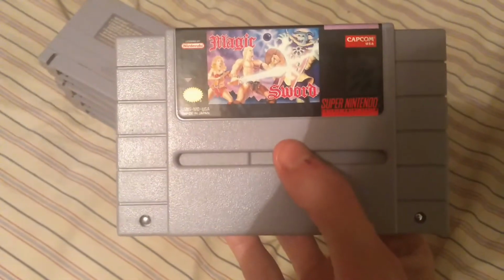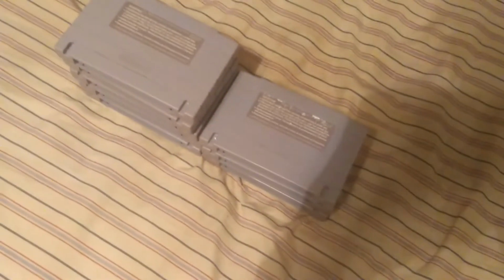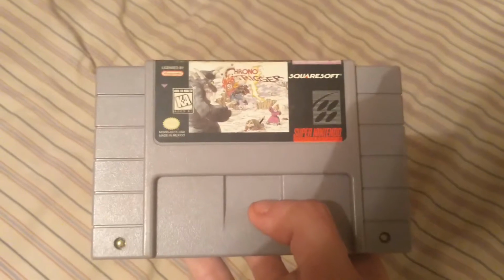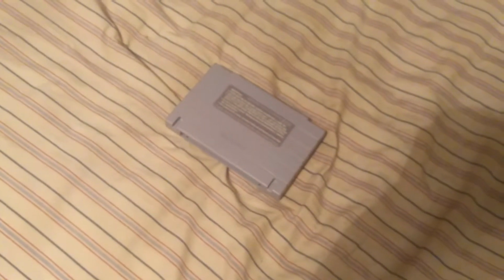My SNES Collection [2020]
Not much has changed with my collection now compared to my last recording of its showing. This video shows off the 28 games I currently have in a brief fashion.